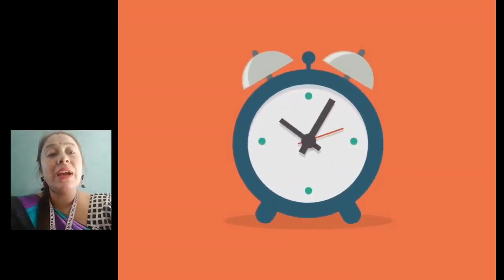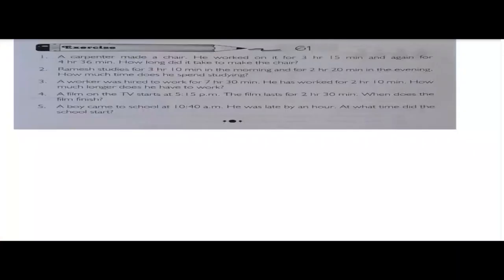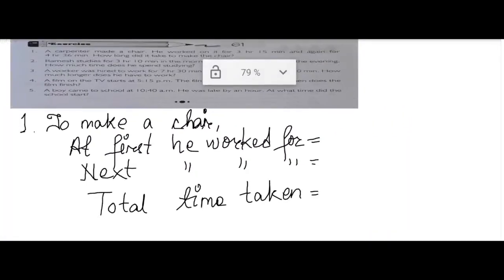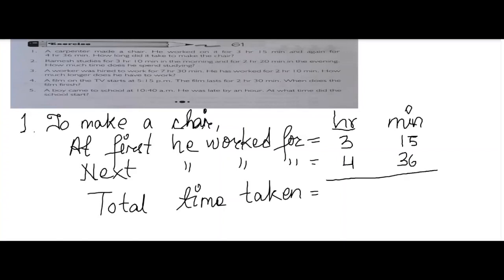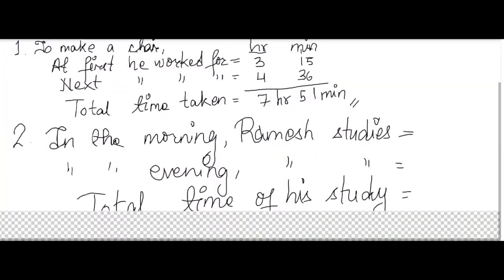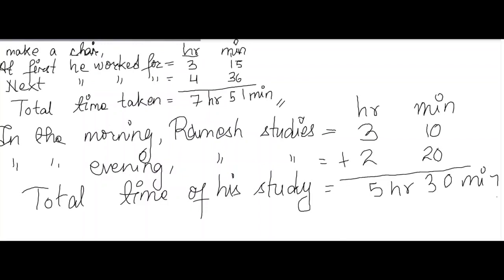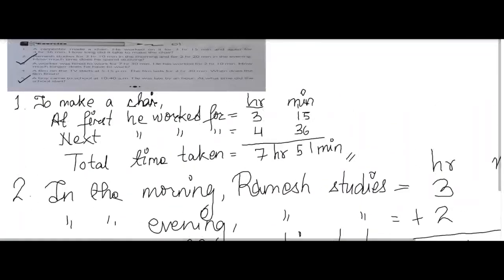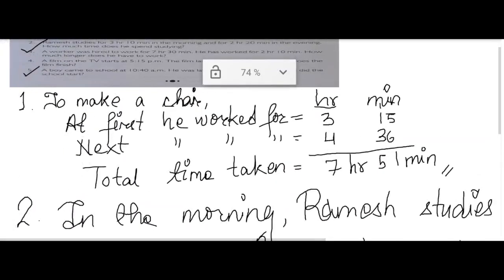MATH STEPS: CHAPTER 10' MEASUREMENT OF TIME'EXERCISE 61.